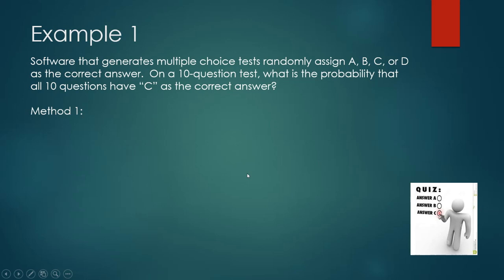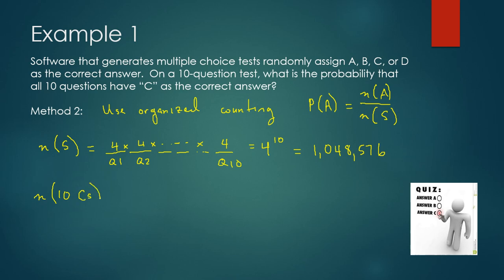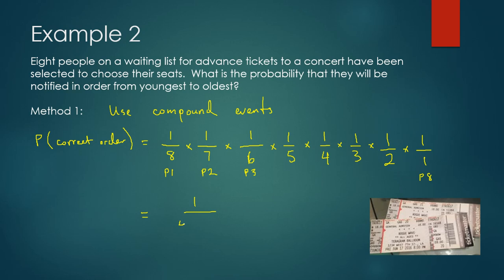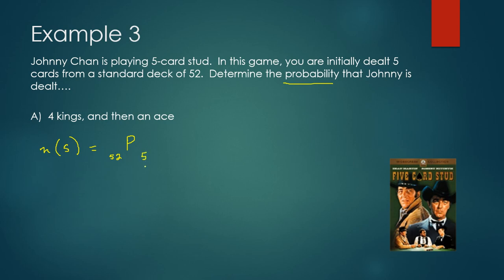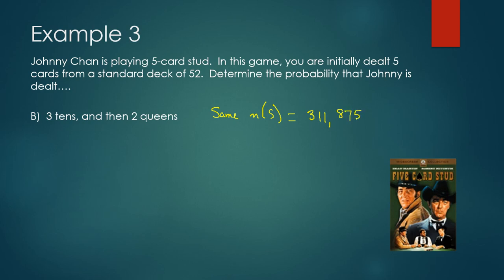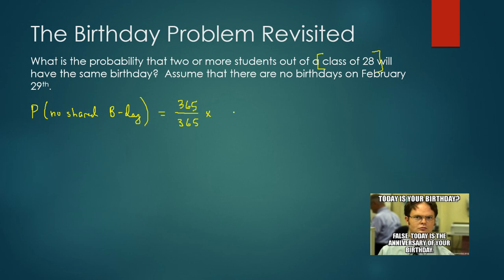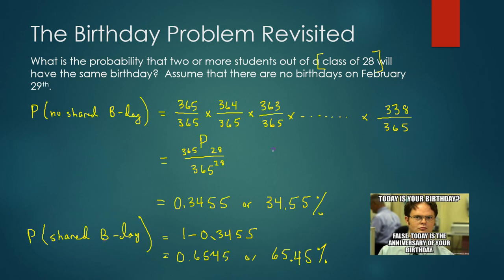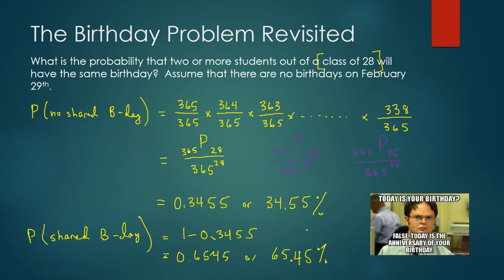Probability with Permutations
In this lesson we revisit some old problems, and solve some new ones using our new counting techniques.